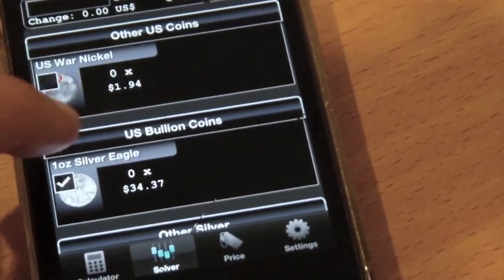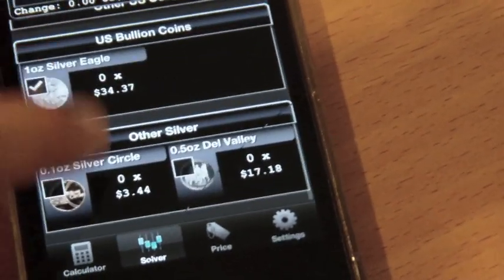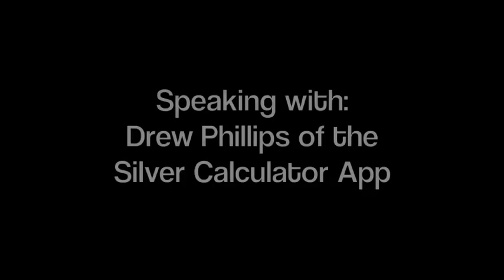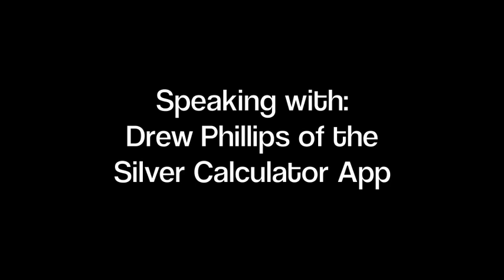Download the Silver Calculator App for your iPhone & Droid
Our friends with the Silver Calculator App took the time to tell us about their product and I think all of our fans of the movie and of silver should download it. It's awesome!